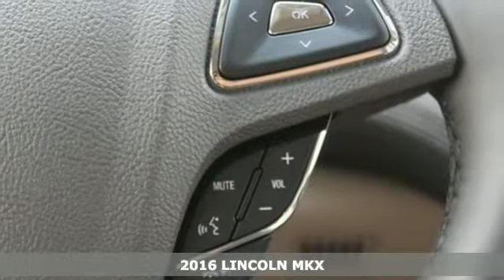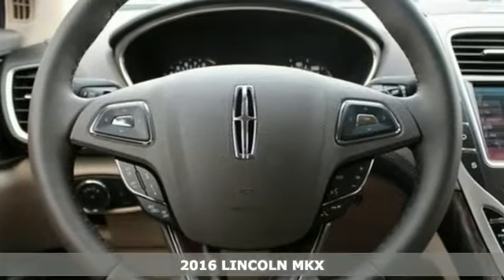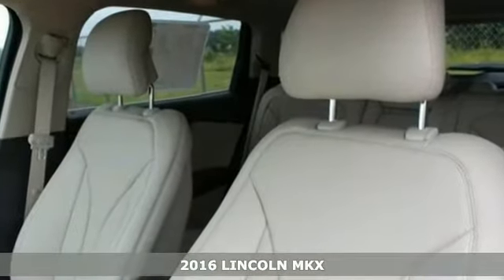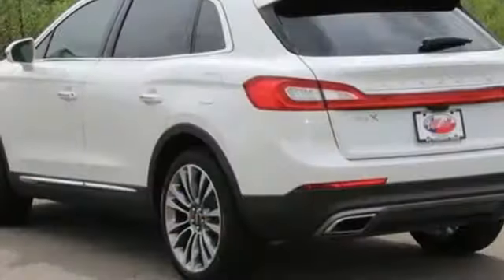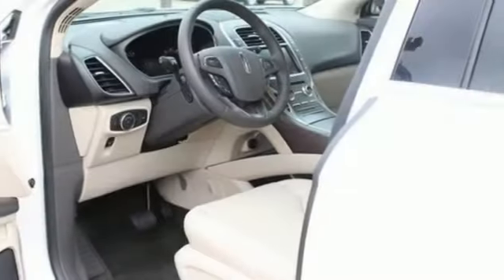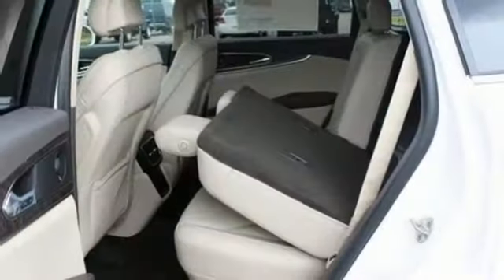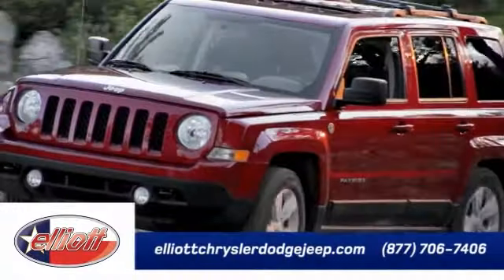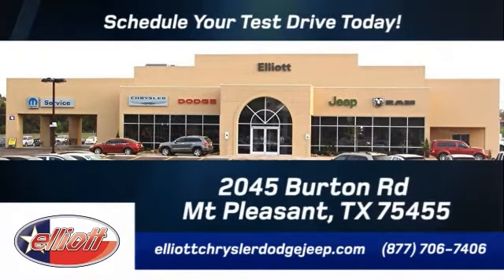2016 LINCOLN MKX Mt Pleasant TX Greenville, TX F4168 - SOLD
Year: 2016
Make: LINCOLN
Model: MKX
Trim: Reserve
Engine: 3.7L V6
Transmission: Automatic 6-Speed
Color: White Platinum Metallic Tri-Coat
Interior: Capuccino w/Prem Lthr-Trimmed Heated/Cooled Bucket
Stock #: F4168
VIN: 2LMPJ6LR6GBL22823

Address:
2045 Burton Rd.